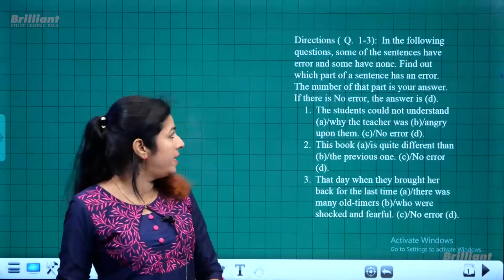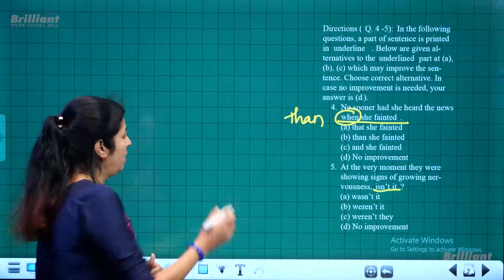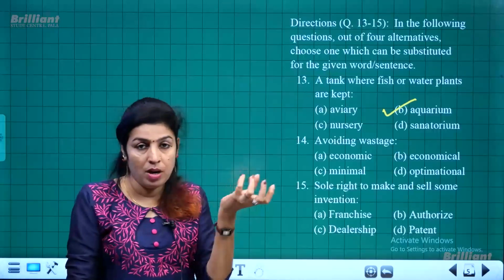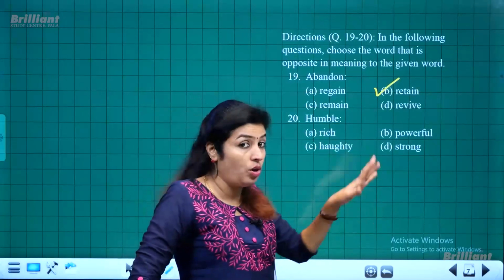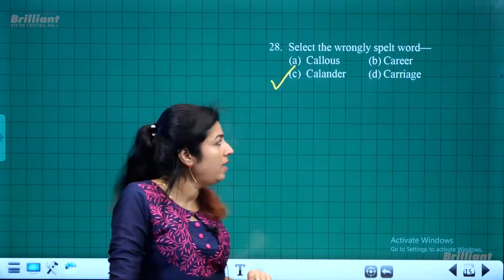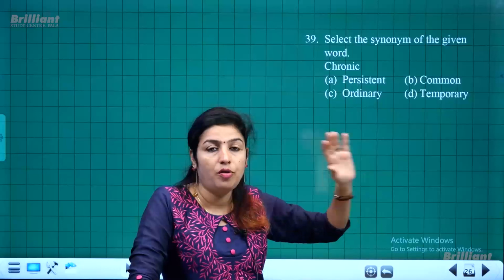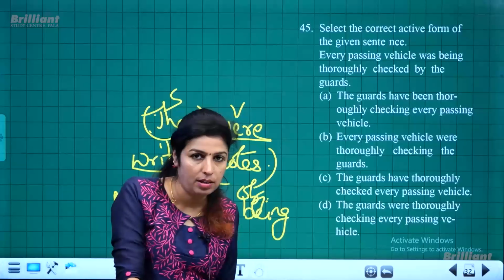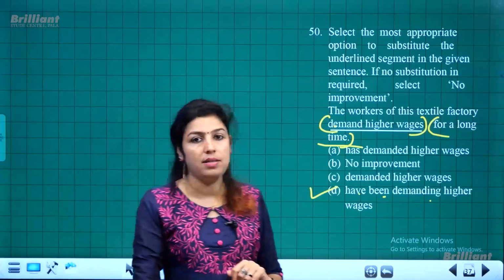ENGLISH | MODEL EXAMINATION-ALL UNIT | CUET 2023